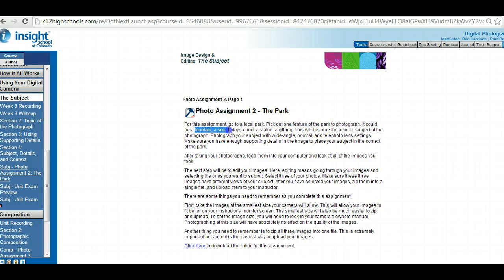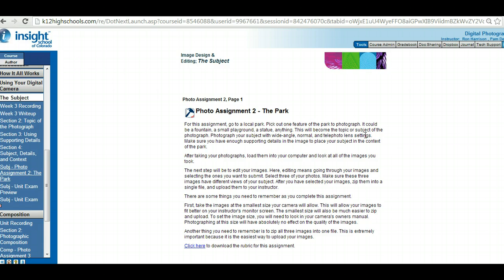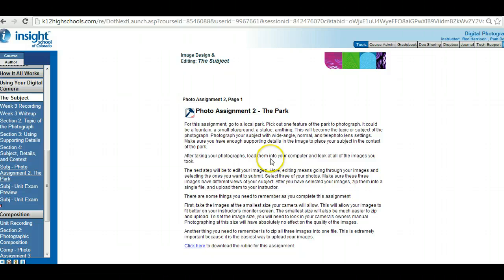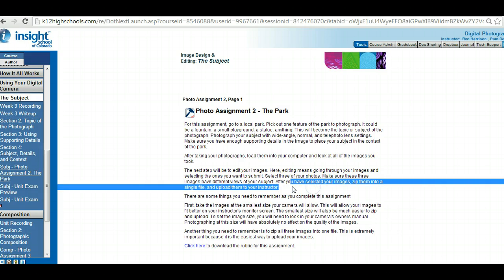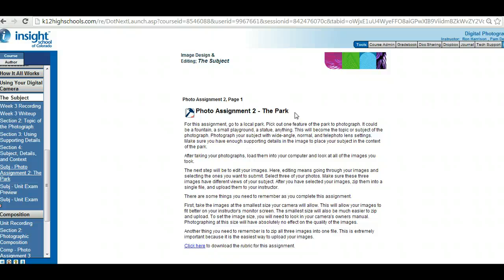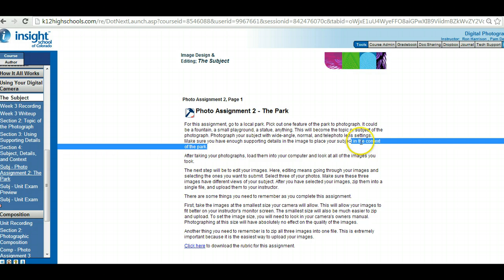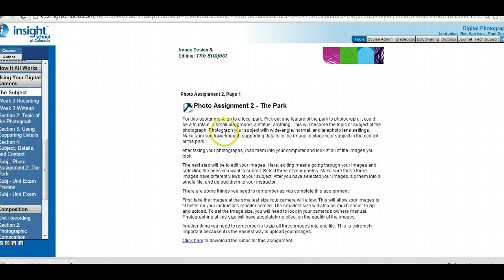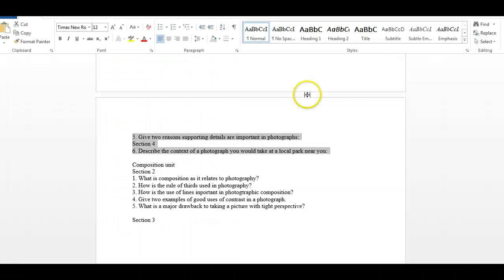Digital Photography: The Park assignment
Assignment directions for The Park assignment